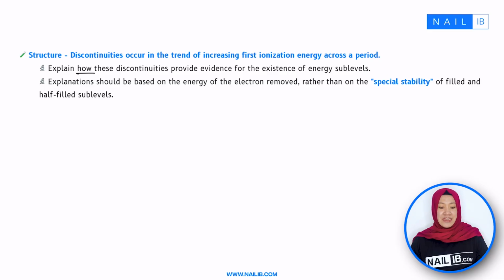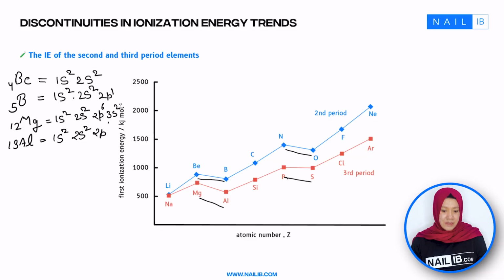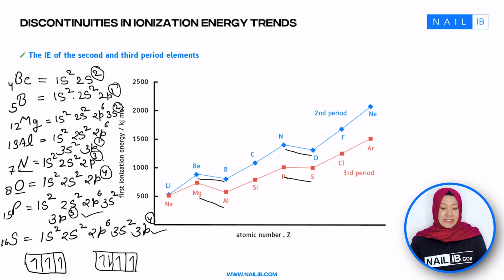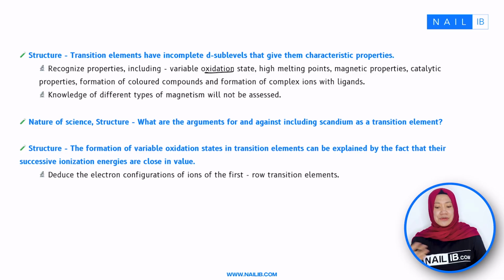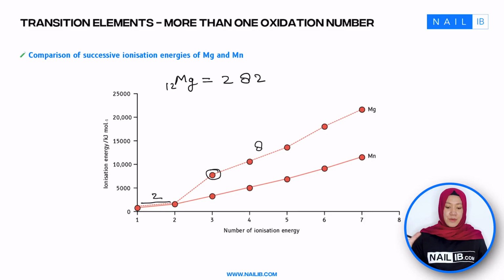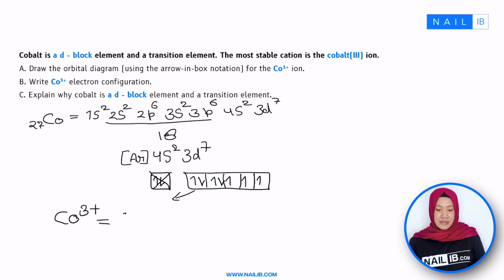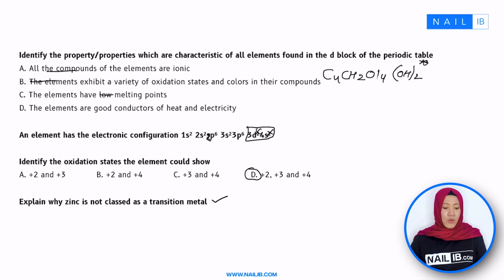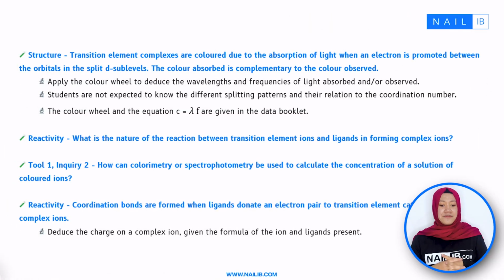IB Chemistry HL: Ionization Energy Discontinuities & Transition Metals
Why do ionization energy trends have discontinuities? This IB Chemistry HL tutorial explains first ionization energy patterns, transition metal electron configurations, and how to predict and explain discontinuities on the IB exam.

In this video, we continue IB Chemistry HL Periodicity Unit 3 by explaining ionization energy discontinuities and the key properties of transition elements. You’ll learn why ionization energy does not always increase smoothly across a period, how this gives evidence for energy sub-levels, and how electron configuration helps explain the behavior of d-block and transition metals. This is a must-watch if you want to strengthen your understanding of HL periodicity and score higher in IB Chemistry.

In This Video:

• Ionization energy trends across a period
• Why discontinuities occur between group 2 and 13
• Why discontinuities occur between group 15 and 16
• Evidence for s and p sub-levels
• Electron configurations of key elements
• Properties of transition elements
• Variable oxidation states
• High melting points
• Magnetic properties
• Catalytic properties
• Colored compounds and complex ions
• Electron configurations of transition metal ions
• Why zinc is not a transition metal

⏳ Important Timestamps:

00:00:00 Introduction to HL Periodicity Unit 3
00:00:49 Ionization energy and atomic radius recap
00:01:43 Discontinuities in ionization energy trends
00:03:49 Why B and Al are exceptions
00:04:58 Why O and S are exceptions
00:07:04 Properties of transition elements
00:10:18 Electron configuration of transition metal ions
00:12:20 Cobalt 3 plus worked example
00:16:27 Why zinc is not a transition metal
00:18:08 Final recap

You’ll understand why ionization energy usually increases across a period, but also why exceptions happen. You’ll learn how sub-levels and electron repulsion explain these discontinuities, and how transition metals show special properties such as variable oxidation states, catalysis, magnetism, and colored compounds. The video also helps you master electron configurations of transition metal ions, which is essential for IB Chemistry HL.